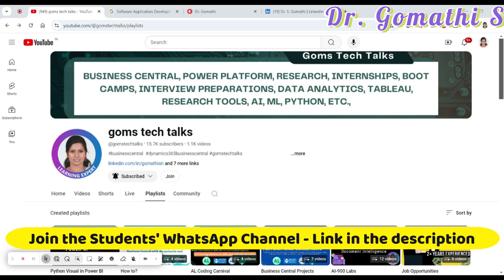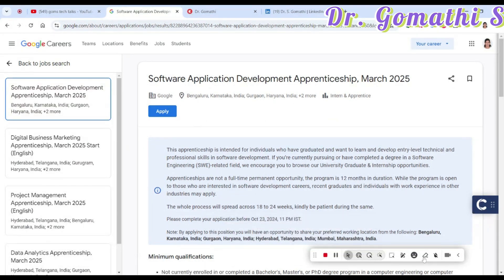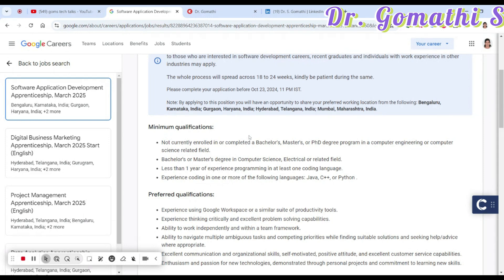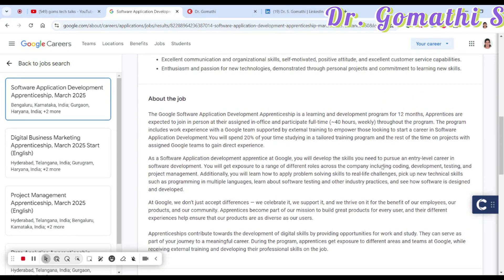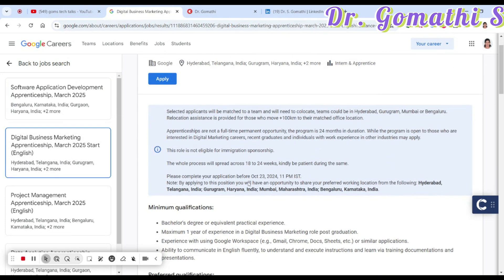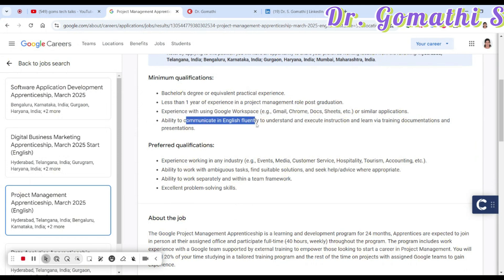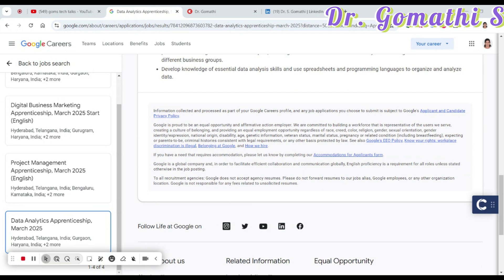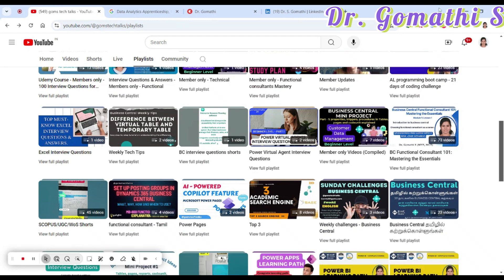Google Apprenticeship 2024 | APPLY NOW | Data Science, Project Management, SDE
1.

2. 100+ Interview questions and answers- BC Technical

Title: Google Apprenticeship 2024 | APPLY NOW | Data Science, Project Management, SDE

Description: Are you ready to kickstart your career with one of the world's leading tech companies? The **Google Apprenticeship 2024** is now open for applications! This program is designed for all students, whether you're pursuing an undergraduate or postgraduate degree.

In this video, we will guide you through the application process for the **Google Apprenticeship** program, focusing on exciting roles in **Data Science, Project Management, Software Development Engineering (SDE)**, and more. Learn about the eligibility criteria, application tips, and the skills you need to stand out.

🌟 **Why Apply?**
- Gain hands-on experience at Google
- Work alongside industry experts
- Build your professional network
- Enhance your resume with a prestigious apprenticeship

- Undergraduate (UG) and Postgraduate (PG) students from all fields
- Passionate individuals eager to learn and grow in tech

Don’t miss your chance to embark on this incredible journey! Watch the video for comprehensive information on how to apply and secure your spot in the Google Apprenticeship 2024.

Apply soon and take the first step towards a bright future at Google!

1. HUION HS64 Graphics Drawing Tablet

Happy learning